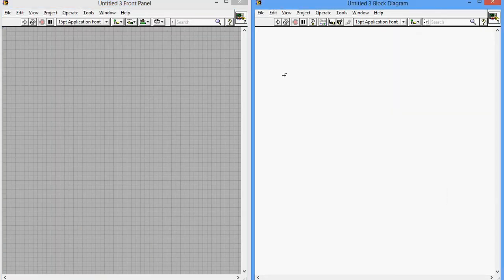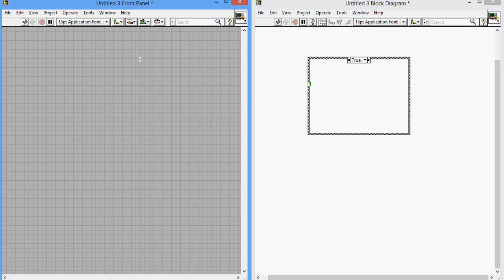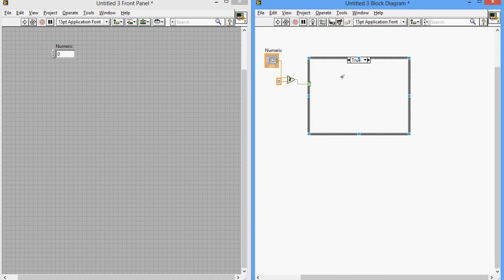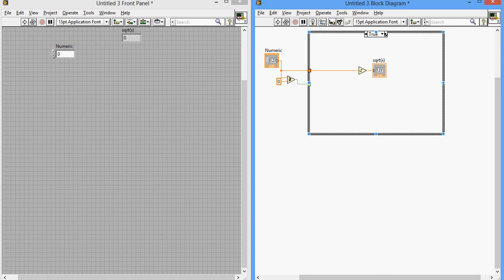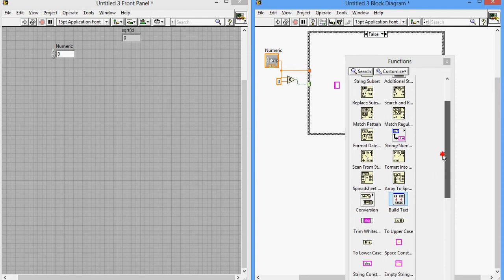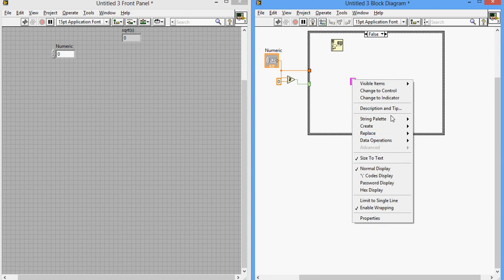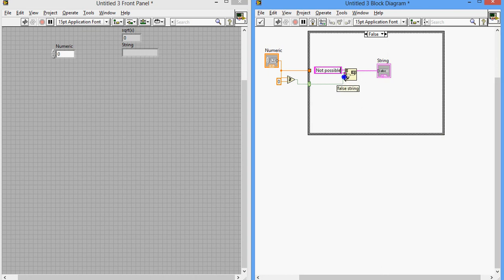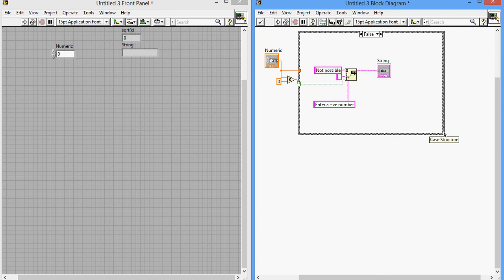Lab-View Case Structures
To find the square root of a number using Lab-View software. It calculates the square root and displays the result when the input is positive and displays an error message when the input is negative.